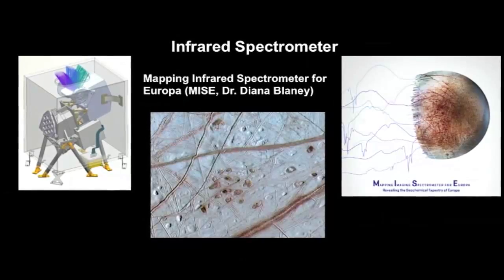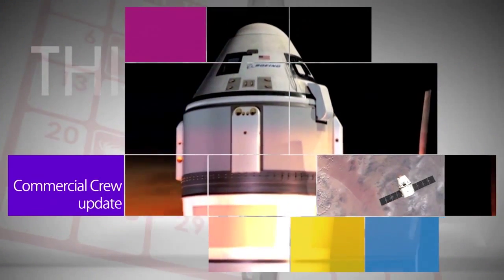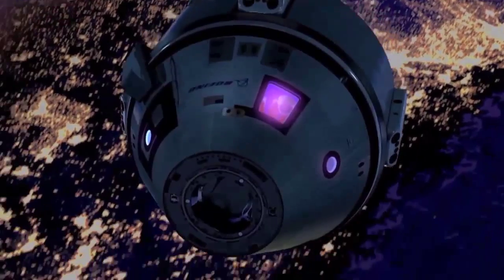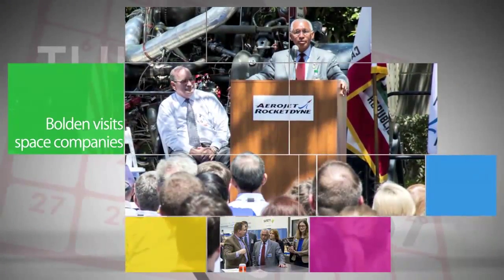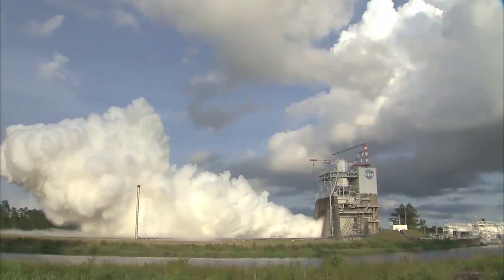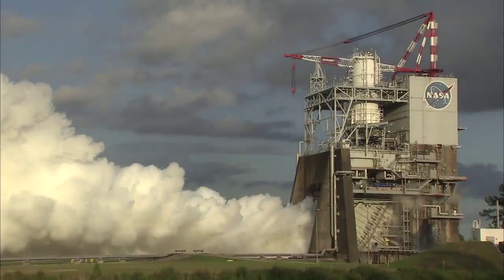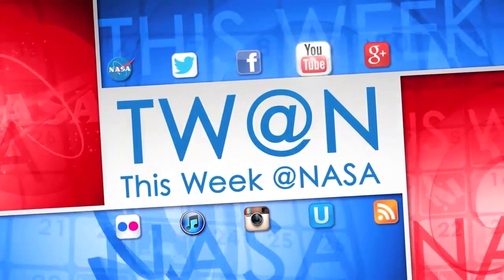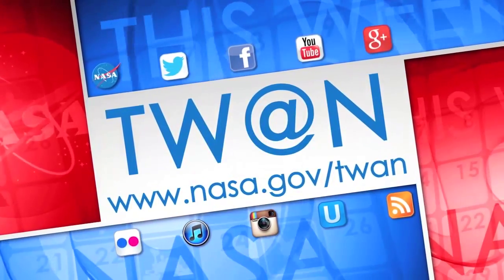This Week @ NASA, May 29, 2015